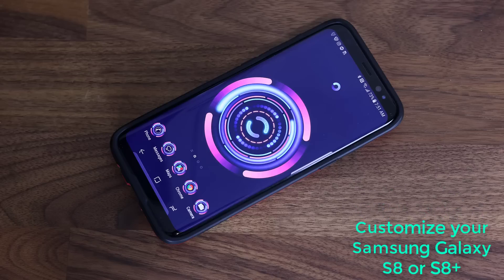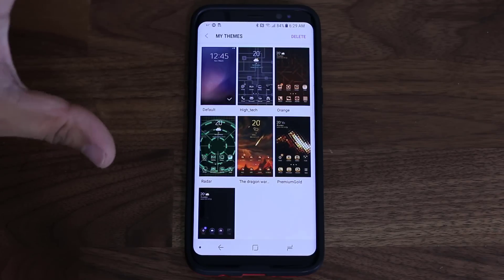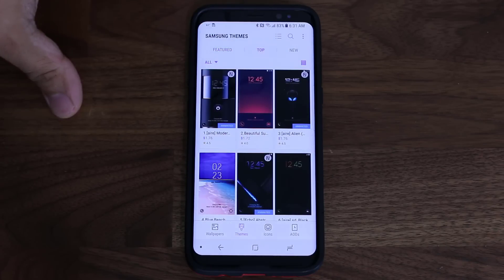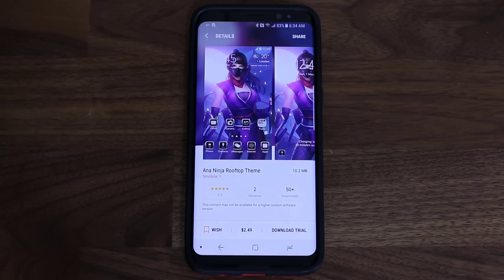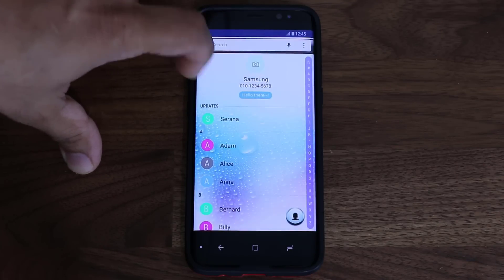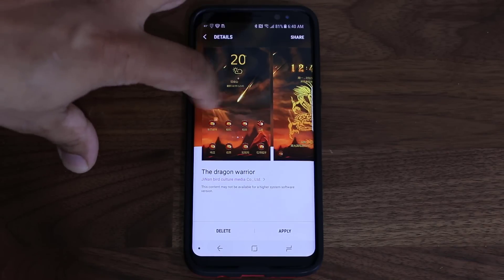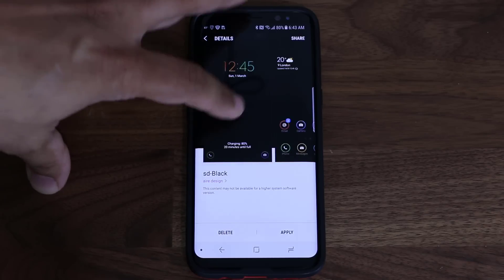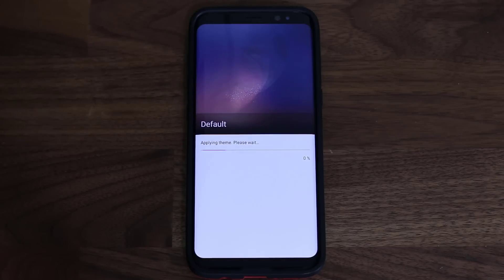Customize your Samsung Galaxy S8 w/ Unique Themes & Wallpapers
In this video I will show you how to customize your Samsung Galaxy S8 or S8+ with unique themes and wallpapers.